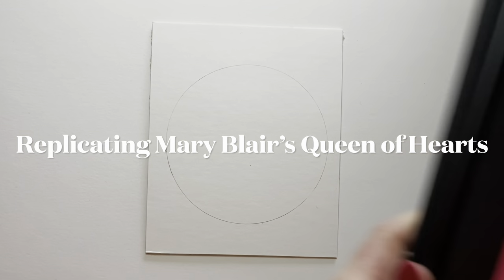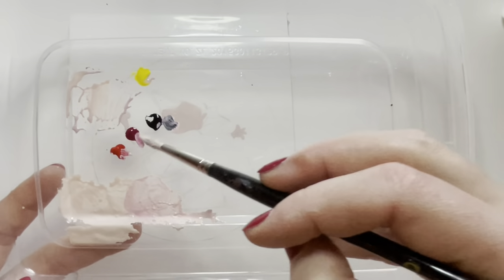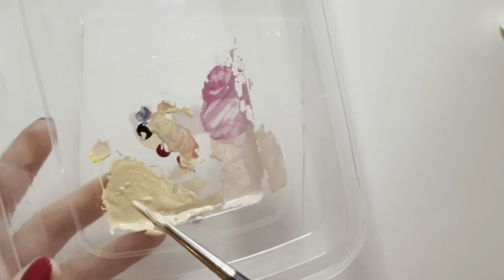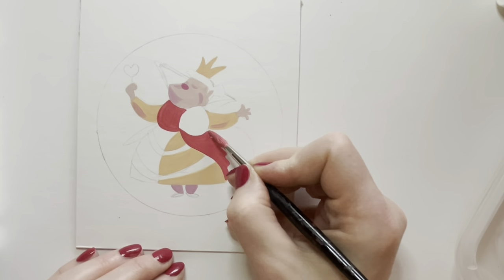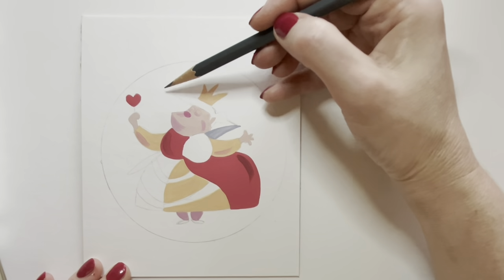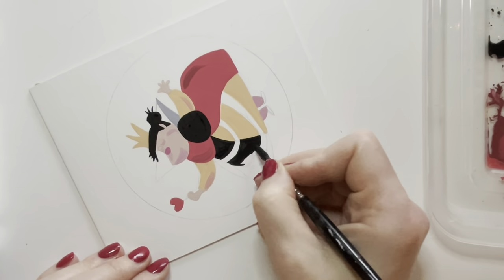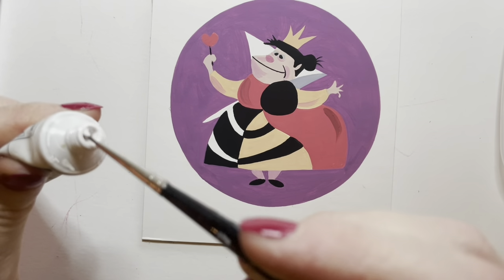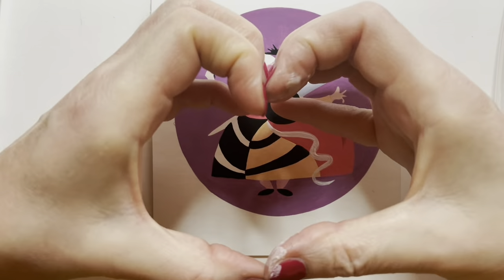Gouache Painting: Replicating Mary Blair's Queen of Hearts Concept Art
Here I am replicating a fun piece of concept art from Disney's (1951) version of Alice in Wonderland. This was an easy one to do and I really enjoyed mixing the colours. As with most videos nowadays, I did the overdub in one take and when I listened to it I noticed that I said "UNappropriate" which I'm coining as a new term. Enjoy!

Supplies Used:

Acrylic gouache in: True Red, Primary Magenta, Primary Yellow, Ultramarine Blue, Black, and White.

Sable watercolour round brushes 6 & 1

Illustration board

Pencil HB & eraser